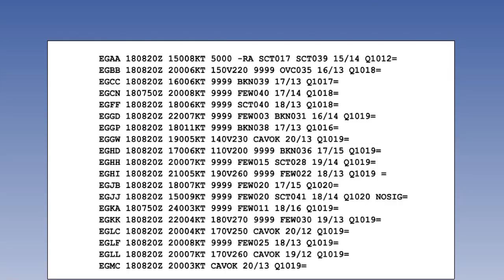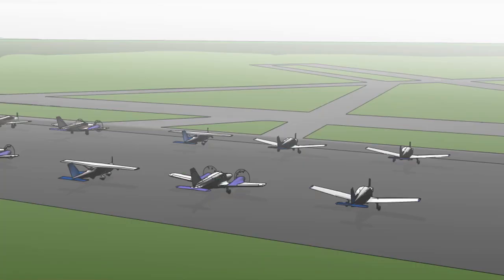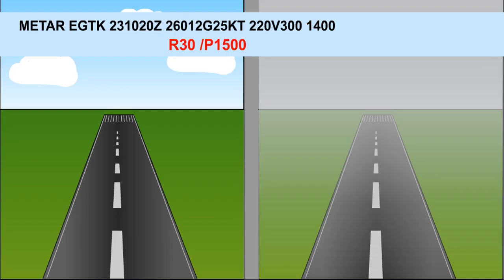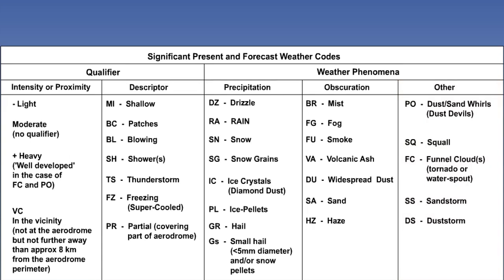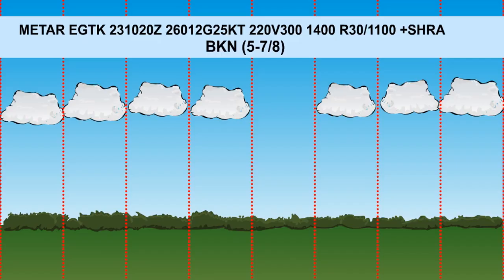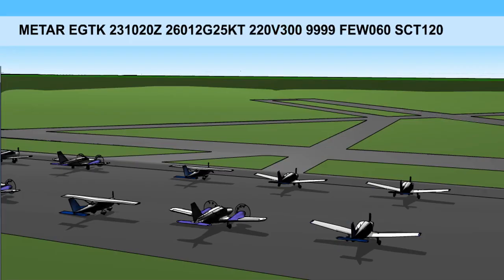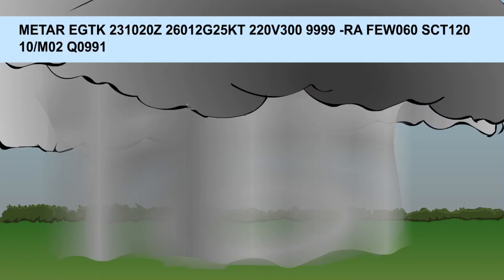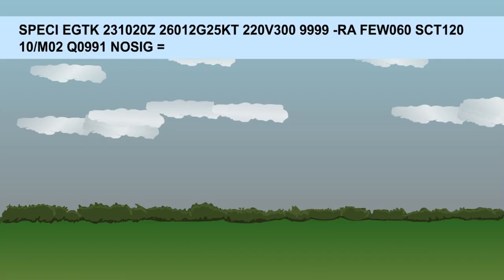ATPL Flight Planning 033 - Ep.03: Planning Documentation - METARs | ATPL Training | ATPL Exams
Welcome to ATPLation! ✈️ In this episode of our ATPL Flight Planning series, titled "ATPL Flight Planning 033 - Ep.03: Planning Documentation - METARs", we explore the significance of METARs (Meteorological Aerodrome Reports) in flight planning. You'll learn how to read and interpret METARs, and how to use this critical weather information to enhance your flight planning skills and performance in the ATPL exams. ✅

📌 What you'll learn in this episode:

🌦️ **Introduction to METARs**:
Understand the importance of METARs in flight planning and how they provide essential weather information for safe and efficient flight operations.

📑 **Structure and Content of METARs**:
Explore the different elements of a METAR, including temperature, wind speed and direction, visibility, cloud cover, and other significant weather phenomena.

🛫 **Importance in Flight Planning**:
Discover how METARs are essential for precise and efficient flight planning, helping you make informed decisions about routes, altitudes, and fuel consumption based on current weather conditions.

🔧 **Practical Applications**:
Learn how to use METARs in real-world flight situations, improving your ability to manage aircraft performance and optimize flight efficiency.

🎯 **Why this episode matters**:
✔️ Understanding METARs is a crucial skill for ATPL exams and real-world flight planning.
✔️ Provides a solid foundation for more advanced topics in flight planning and weather analysis.

🚀 Whether you're preparing for EASA, FAA, or ICAO ATPL exams, or seeking to deepen your understanding of METARs and their role in flight planning, this episode offers clear explanations and real-world applications.